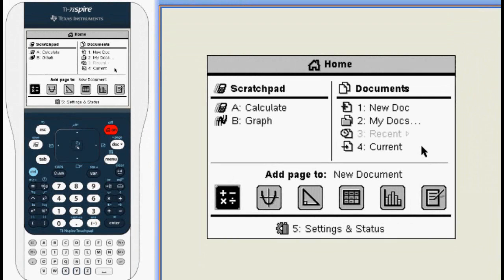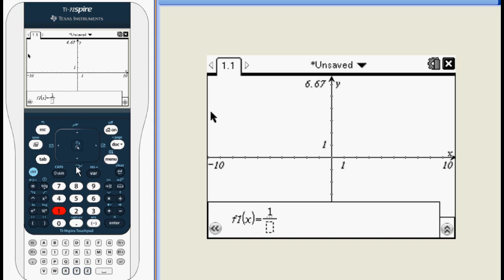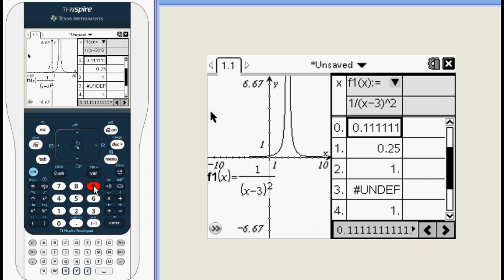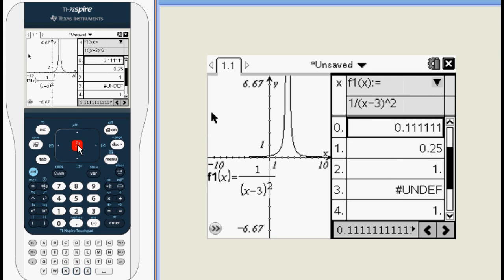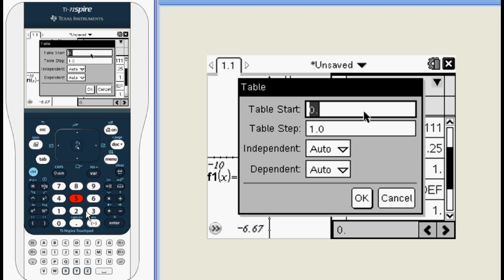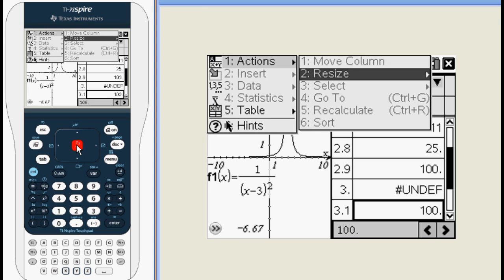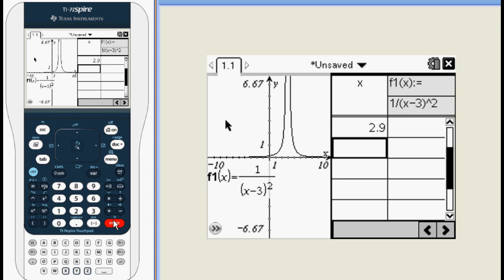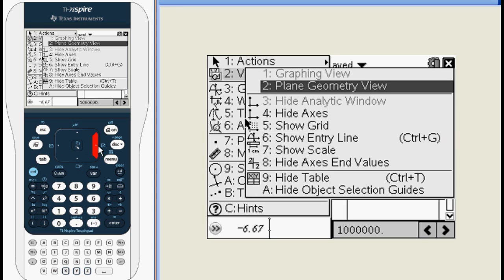Lesson: Tables on the TI-Nspire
A TPM lesson on using the table feature on the TI-Nspire.  The table can be useful for calculus students trying to find limits or beginning algebra students trying to fill out an x vs. y chart.